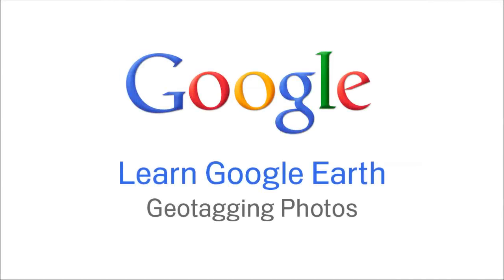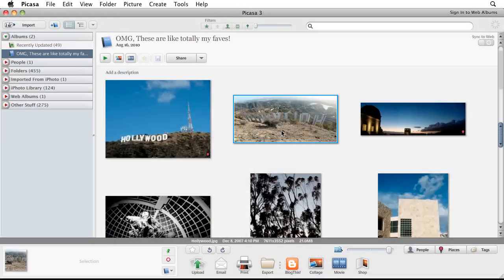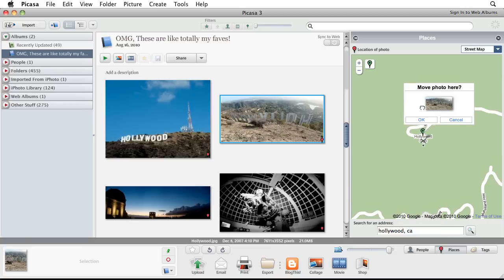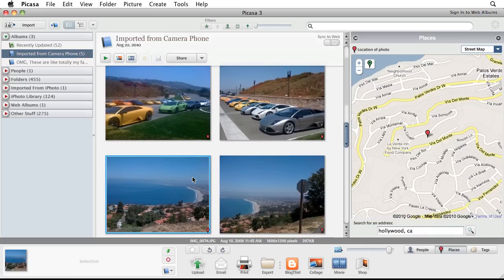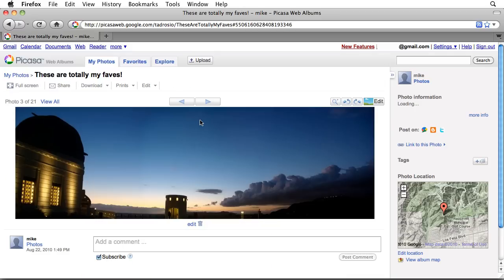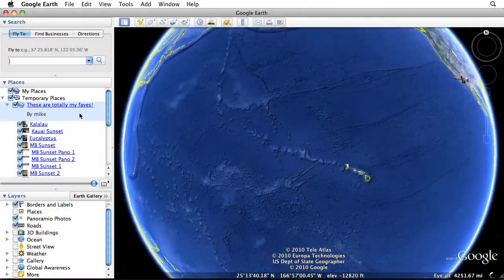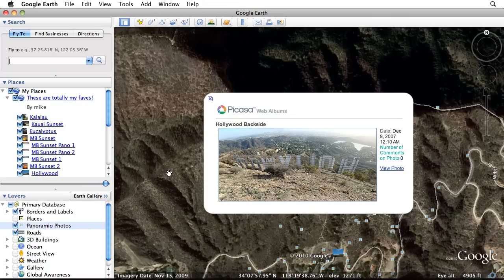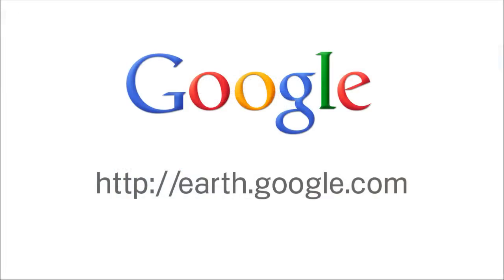Learn Google Earth: Geotagging Photos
Learn how to geotag photos using Picasa and Google Earth (assigning a particular location to an image), create a KML of all of your photos and add photos to the Panoramio layer.